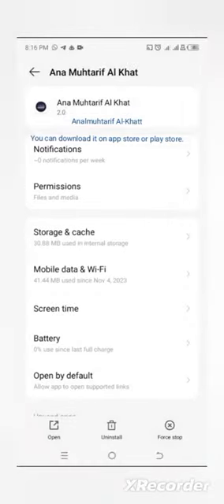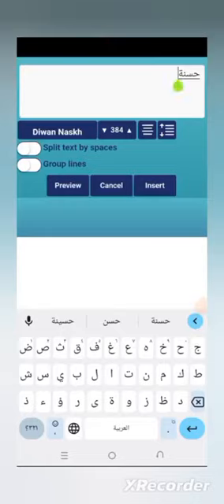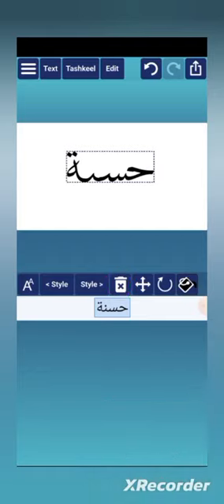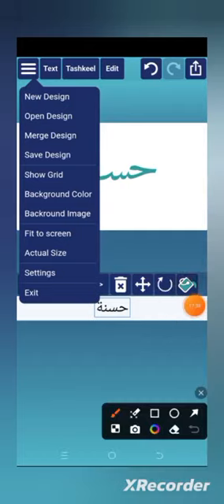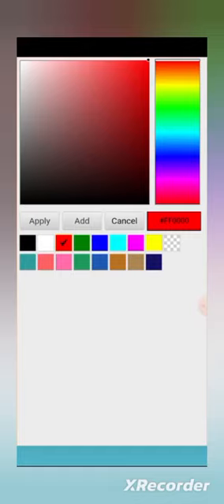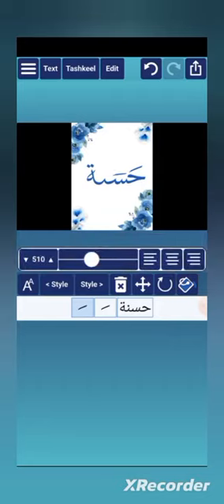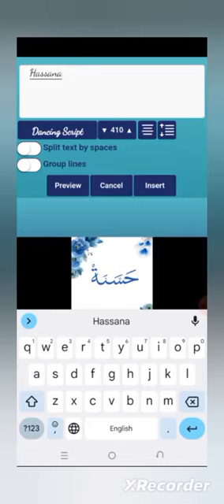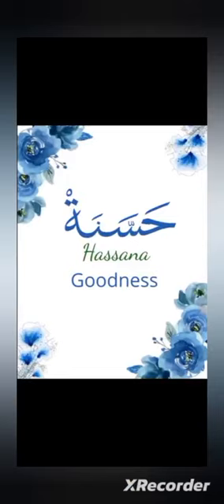Digital Arabic Calligraphy for Beginners in detail. (Name designs, Name frame and more)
Name design
graphic design
Name Frame
Arabic Calligraphy
Anal Mukhtarif Al-Khat